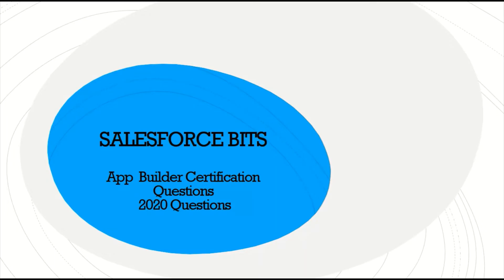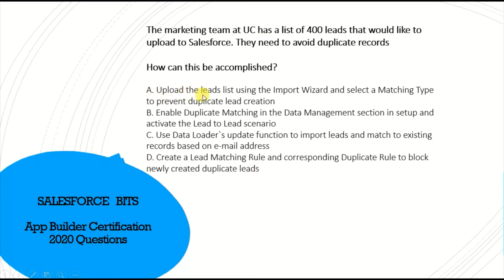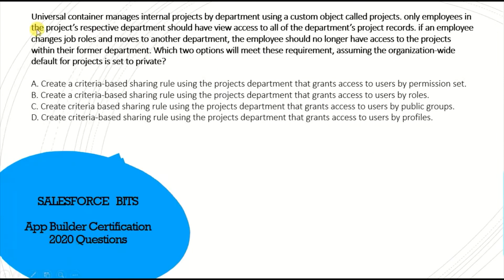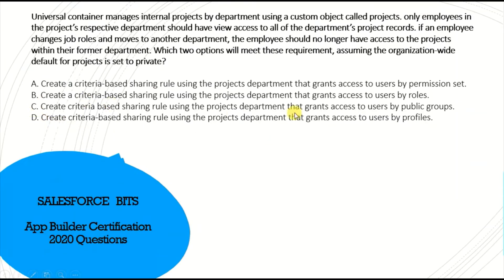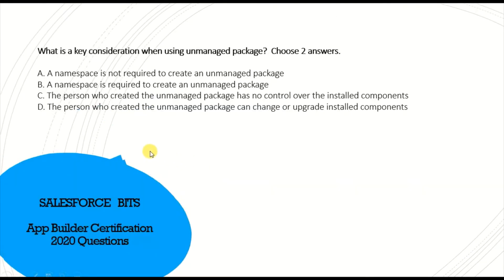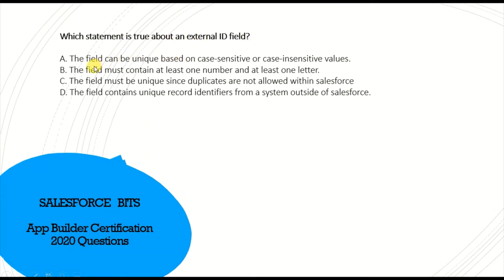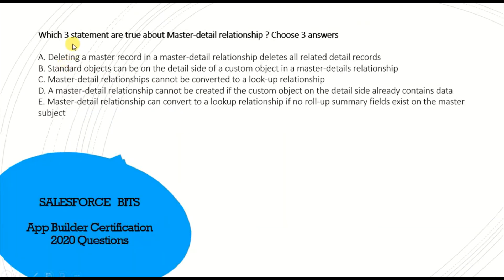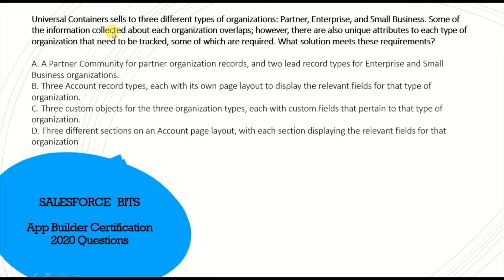Appbuilder Practice Certification Questions and Answers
If you like these video, you can say thanks by buying me a coffee

Salesforce App builder Certification
ADM 401
Platform Developer 1 Exam ( Earlier DEV401)
Salesforce Certification Dumps - 2020
Salesforce Certification Practice Test - 2020
How to prepare smartly for SFDC dev 401 certification?
Salesforce Certification DEV 401
Salesforce Platform Developer Certification Training
Guide to passing all Salesforce certifications
salesforce dev 401 certification practice exam
dev 501
dev 401 dumps
salesforce admin certification
salesforce certification